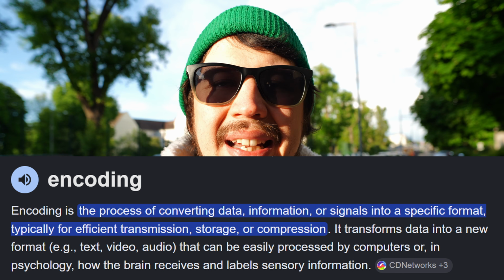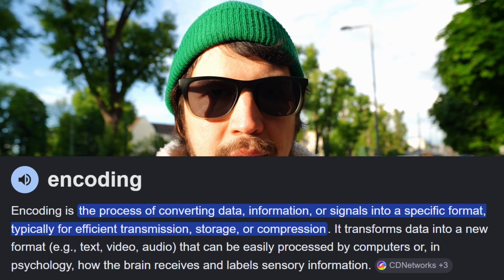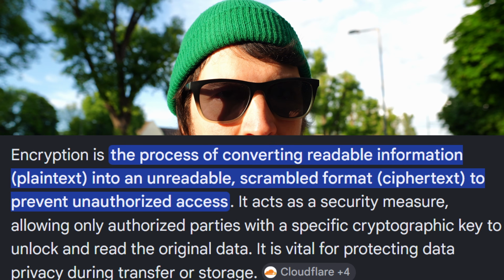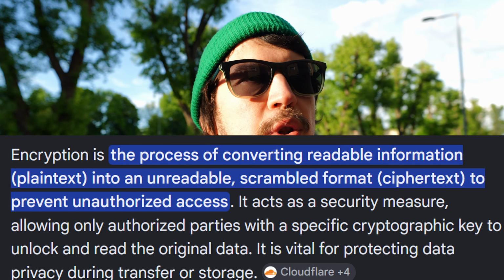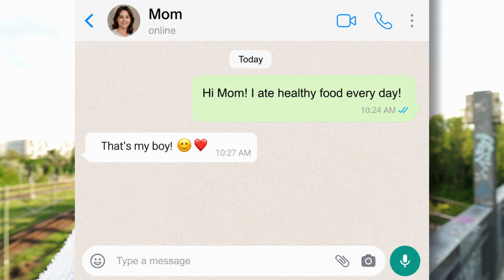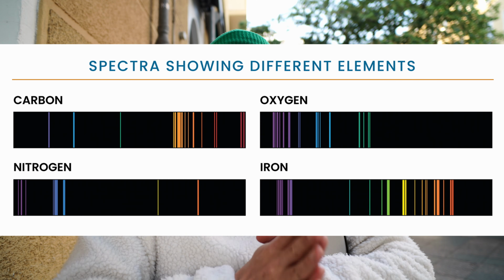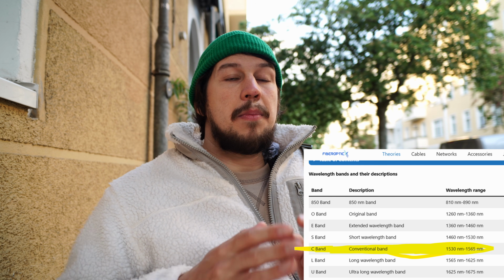How Quantum Cryptography Actually Works?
Why is Quantum Cryptography considered unhackable?

In this video, we explore how the fundamental laws of quantum physics are replacing mathematical passwords to create a communication system that cannot be intercepted without leaving a trace. We’ll journey from the basic concept of single photons to the real-world devices that generate them.

In this episode:

The "Harvest Now, Decrypt Later" Threat: Why today’s strongest encryption might become useless tomorrow.
The Magic of Single Photons: How moving from millions of particles to just one changes the rules of the security game.
Artificial Atoms and Quantum Dots: How we force light to follow our rules.
The Purcell Effect and Nano-antennas: A breakdown of how a system of two mirrors becomes "transparent" thanks to physics (the real "magic outside of Hogwarts").
The Future of Connectivity: How we are building a Quantum Internet that cannot be stolen.
This video is a deep dive that builds on our previous discussions about The Observer Effect and The Purcell Effect. Watch those first if you want to go even deeper into the quantum realm!

Chapters: 0:00 — Why your data is at risk right now 1:30 — The big secret: Single Photons 3:15 — Why lasers fail at quantum communication 5:00 — Creating the perfect light source (Artificial Atoms) 7:30 — The magic of mirrors and nano-antennas 9:15 — What does the future hold?

We explore quantum cryptography, a method that uses the fundamental laws of quantum physics to create a communication system that cannot be intercepted without leaving a trace. This groundbreaking approach to data transmission, known as quantum key distribution (QKD), replaces mathematical passwords with the inherent security of single photons. Understanding these quantum technologies is crucial for building a future of secure communication, protecting against cyber threats like "Harvest Now, Decrypt Later."